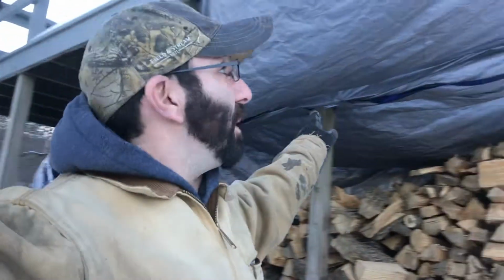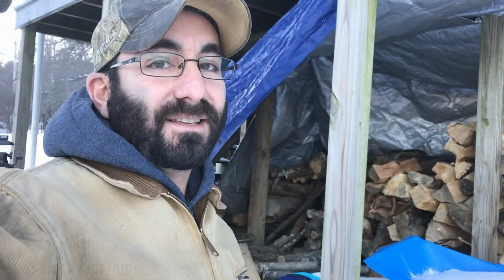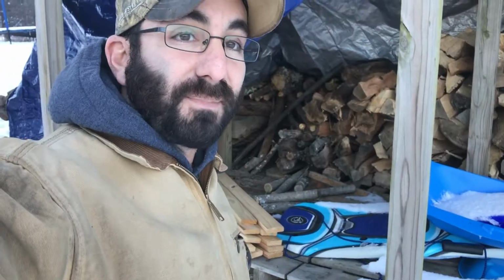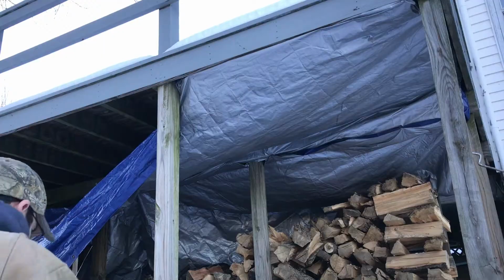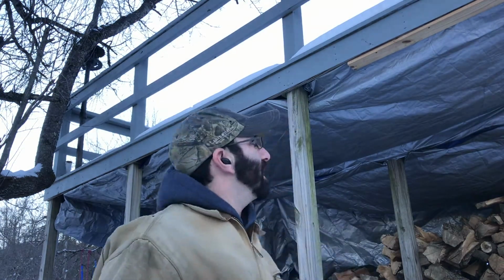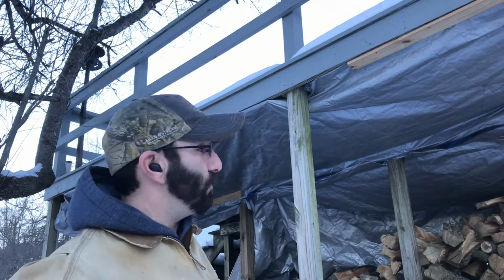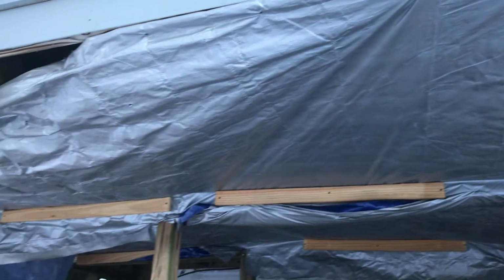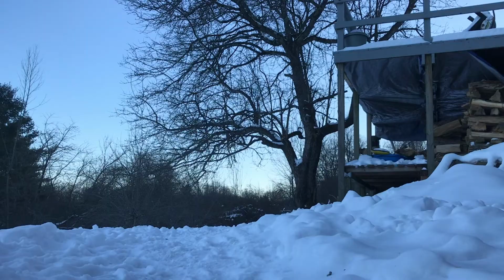Mid Winter Repairs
We had put tarps up under our deck to keep our firewood dry back when it was still sunny and warm outside, and it needs to be repaired.  Come along for a quick project here at Four Acres!

Want to see more Four Acres?  Join us!